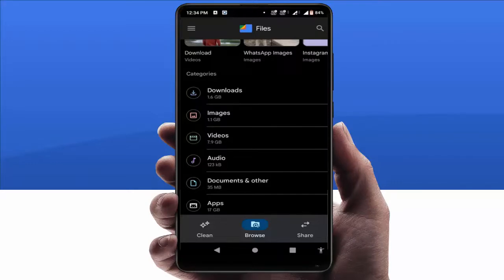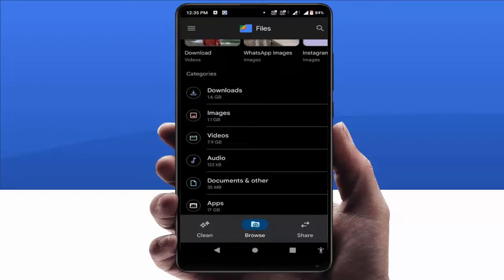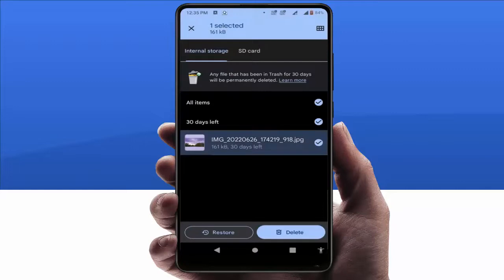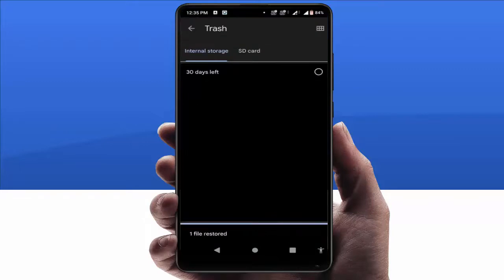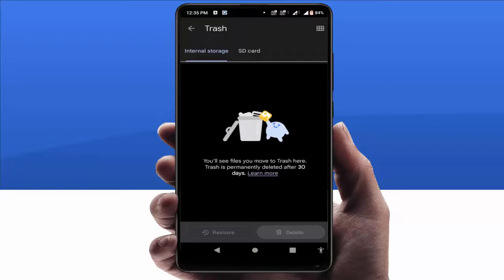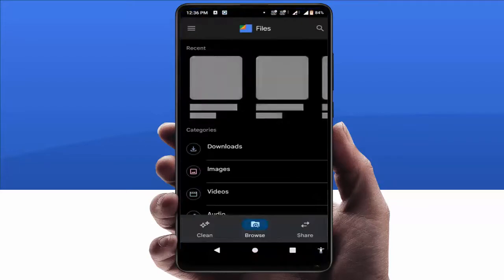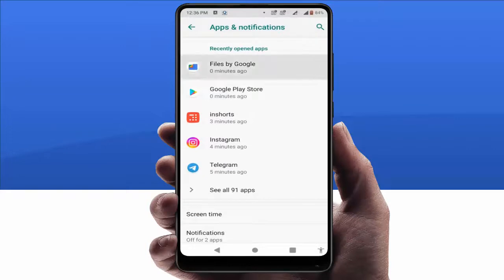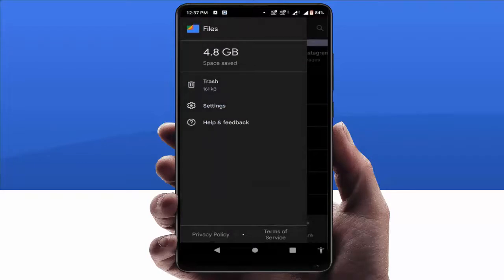How to Fix Files Was Not Restoring from Trash Folder on Files Go App Android Device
On Android How to Fix Files Was Not Restoring from Trash Folder on Files Go App
How to Properly Restore Files from Trash Folder on Google File Manger